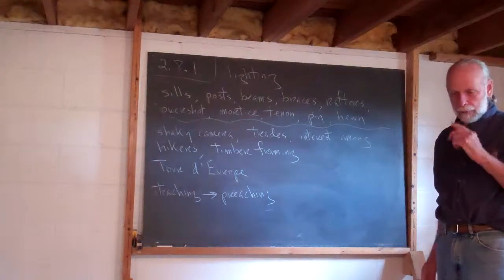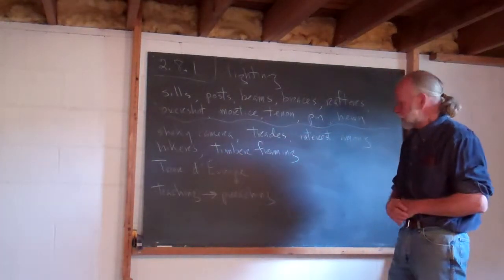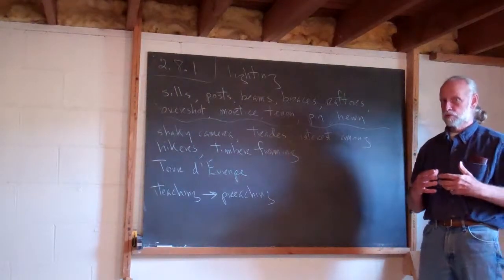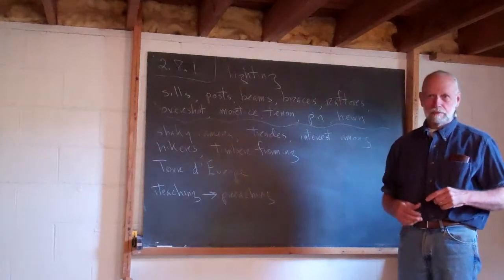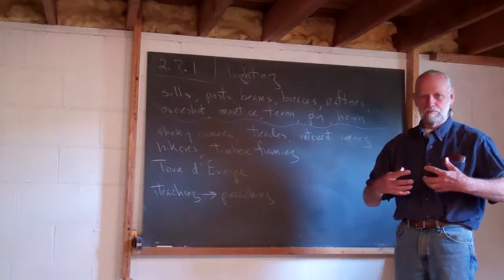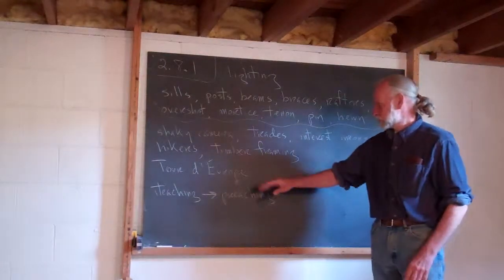2.8.1 Repeat of Barn Parts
Worried about earlier bad lighting, Frank goes over the major timber framing parts again.